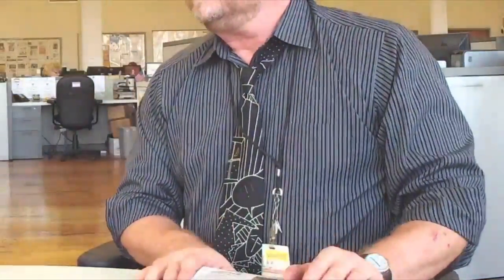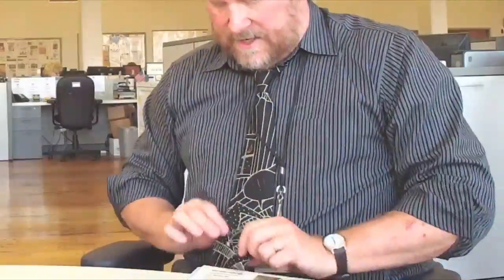A big man discusses his experience with tiny homes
Times Free Press Features editor Shawn Ryan checked out some tiny homes with cool names in the Chattanooga area. Here's what he found